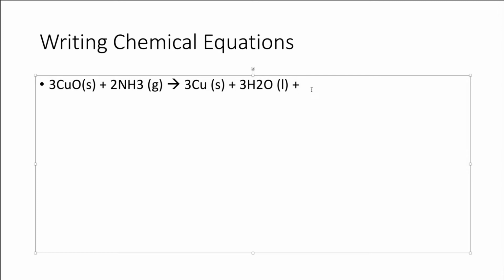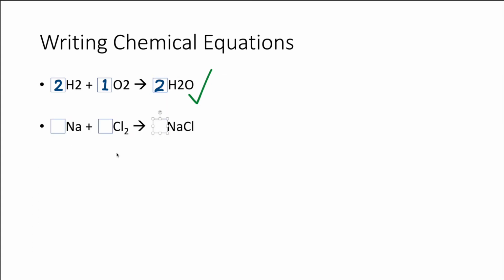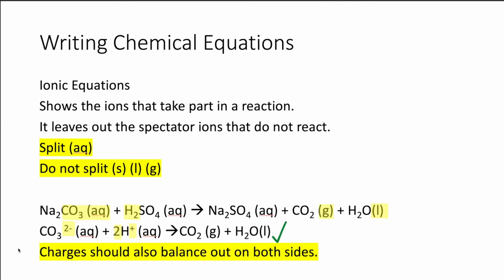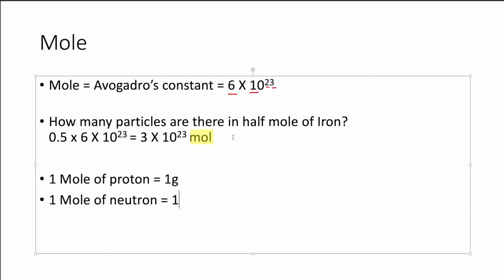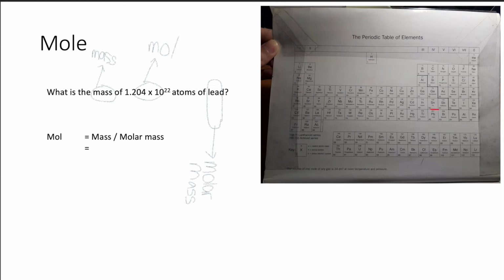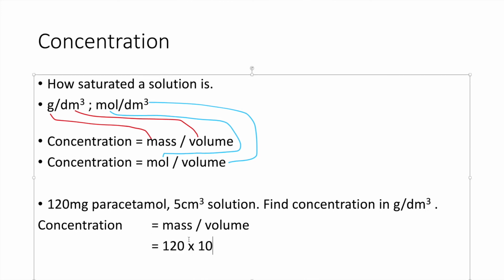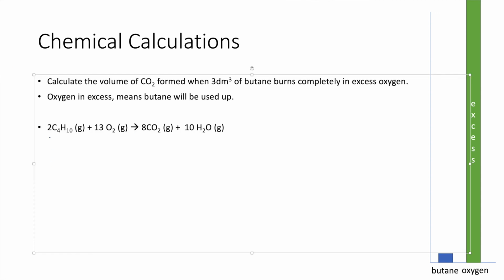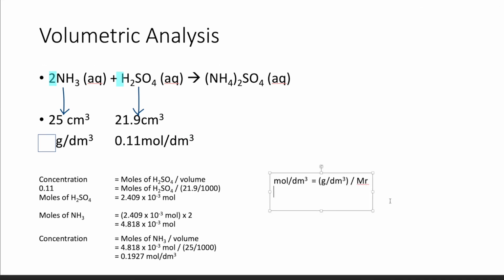EQUATIONS, MOLE, AND CALCULATIONS | N Level | O Level | Pure Chemistry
Understanding fundamentals of chemical calculations!

0:00 Intro
0:33 Writing chemical equations
2:28 Balancing equations
4:35 Ionic equations
7:05 Mole
12:41 Gas
14:02 Concentration
16:03 Sample questions
17:52 Limiting reagents